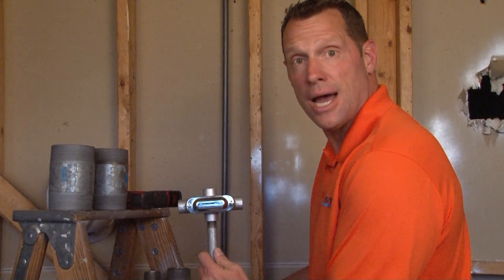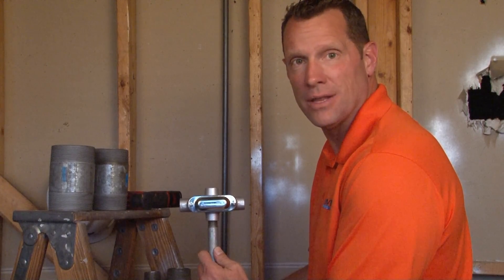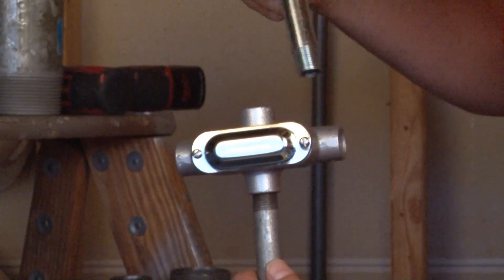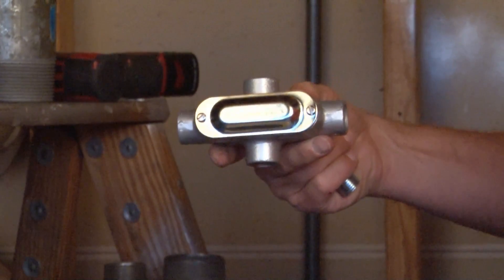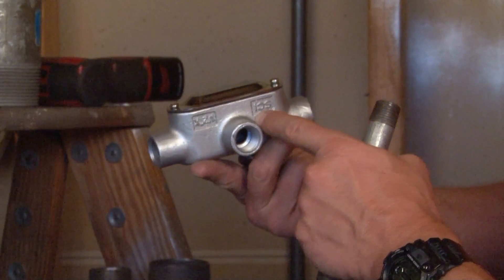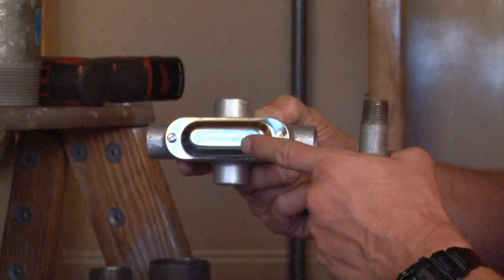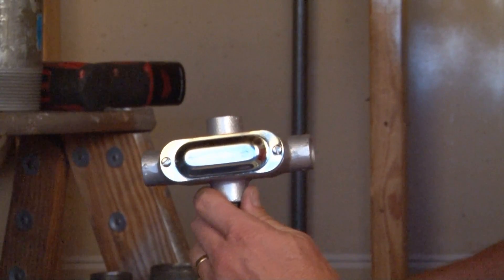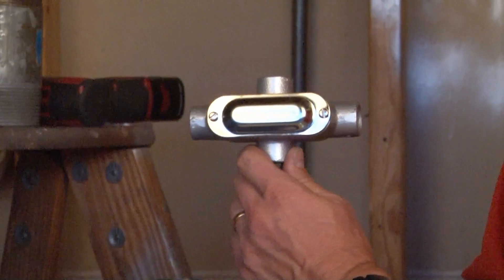Conduit Bodies: 1/2" X Style Conduit Fittings MX1CG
- X style conduit fittings are used for junction or crossing of conduit runs. They provide access to wiring connectors. Garvin Industries' X style conduit fittings provide access for wire pulling and making splices or connections.